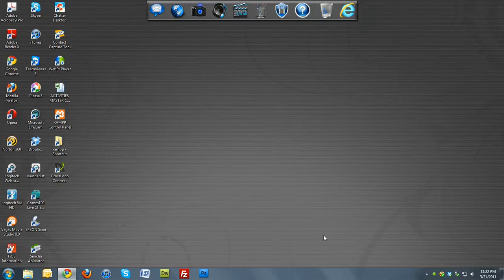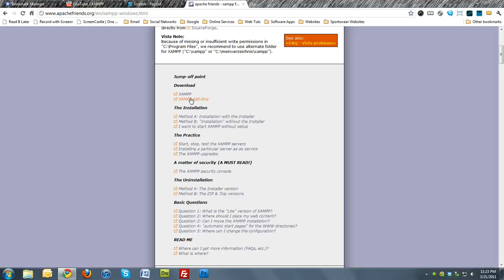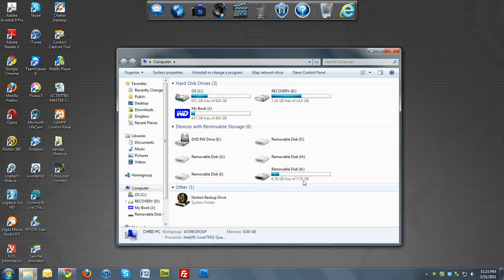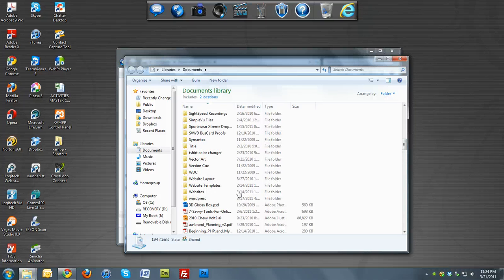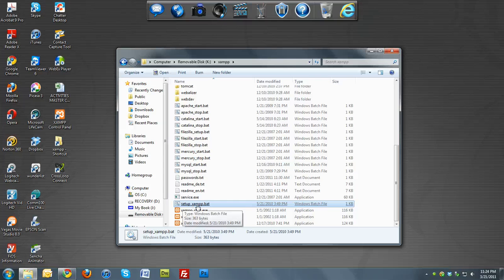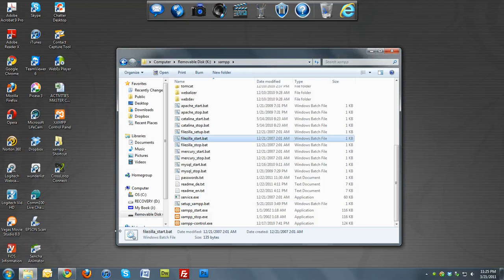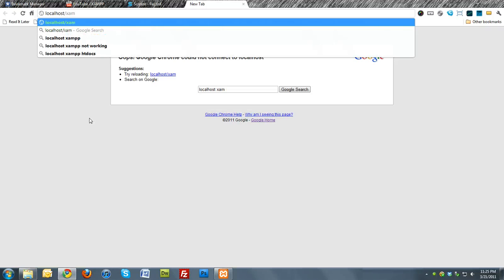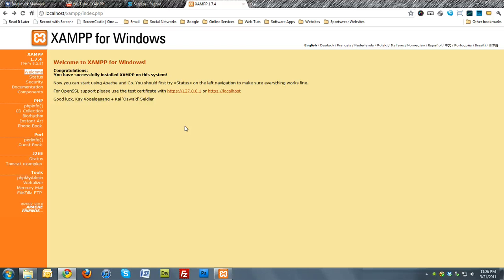Installing XAMPP onto a USB Drive